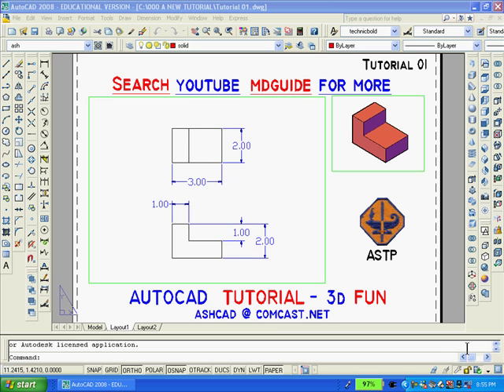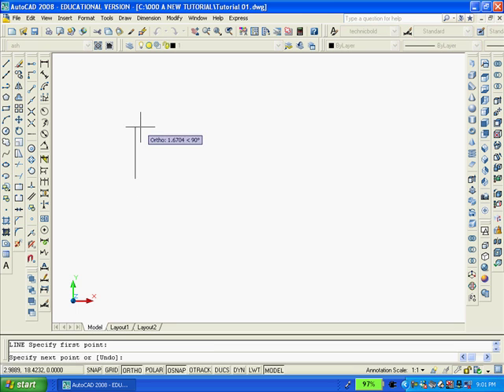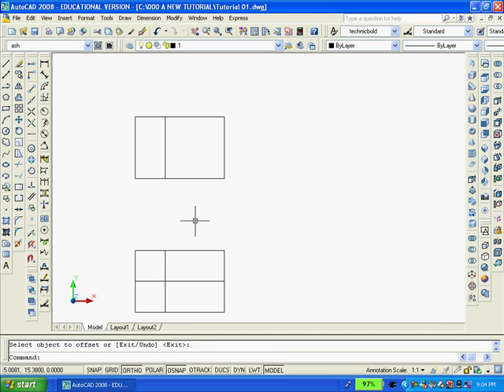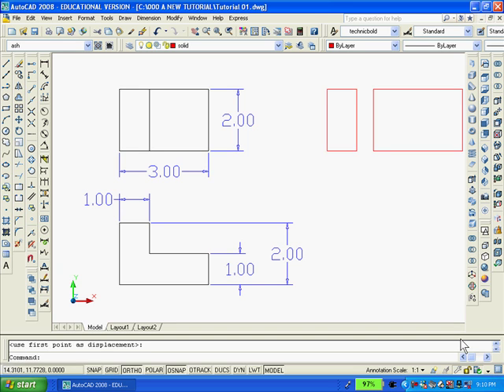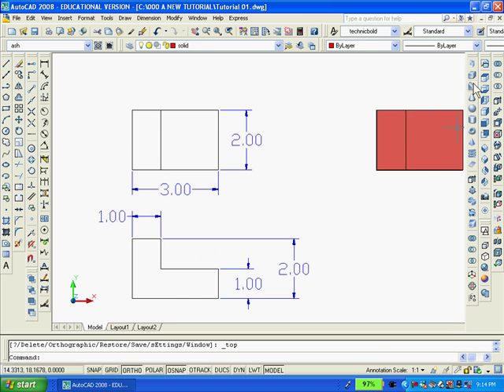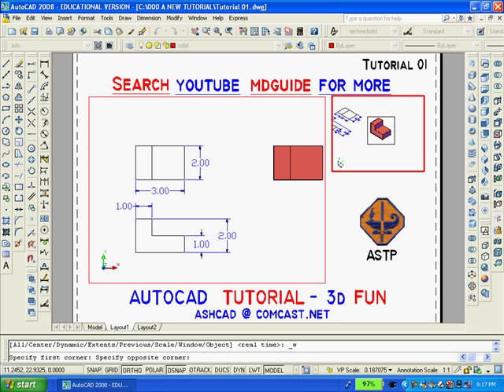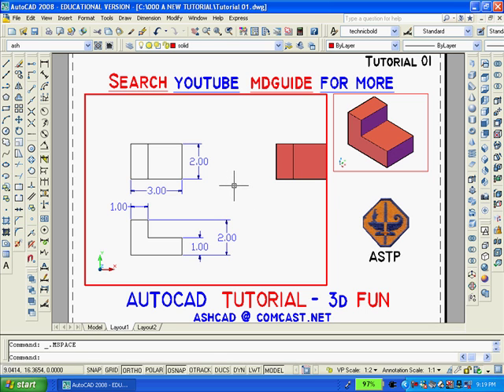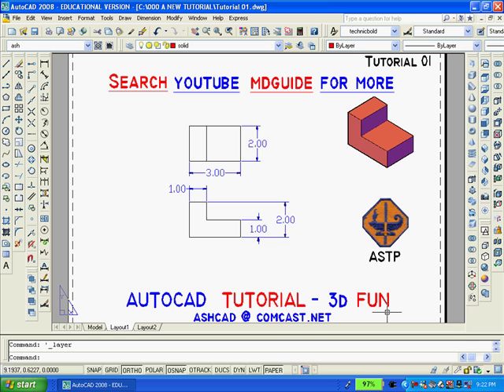visit for more